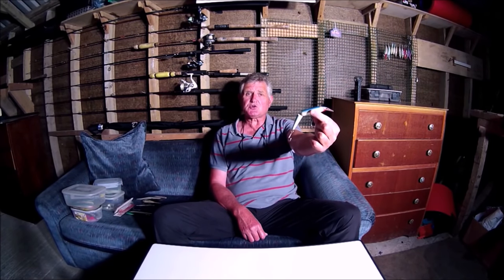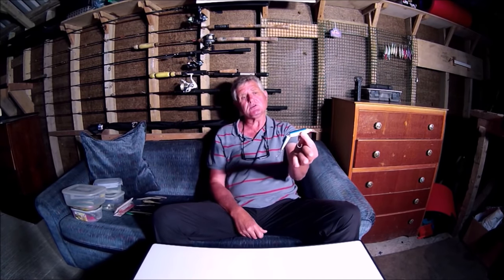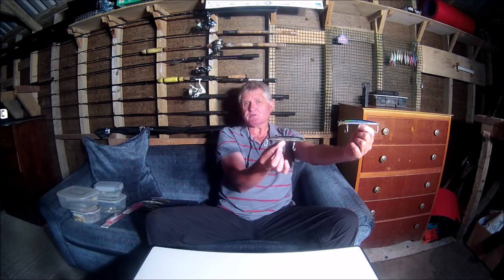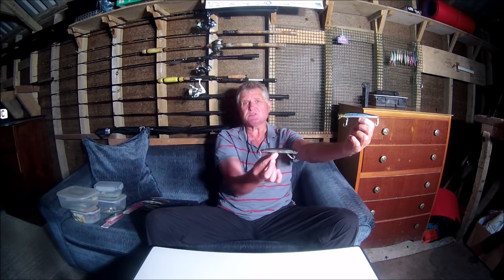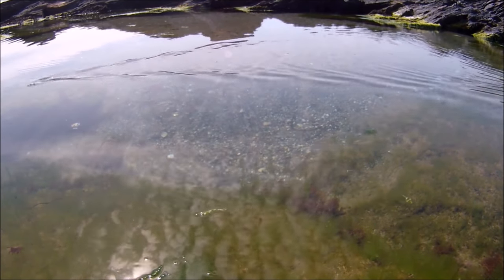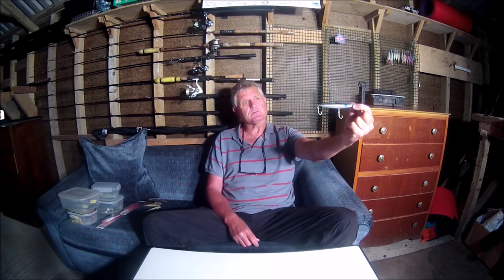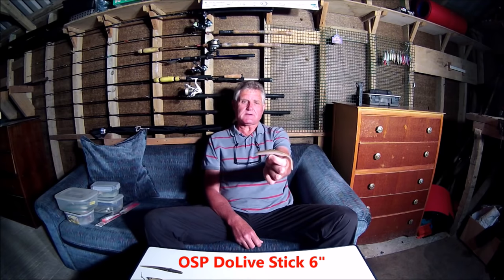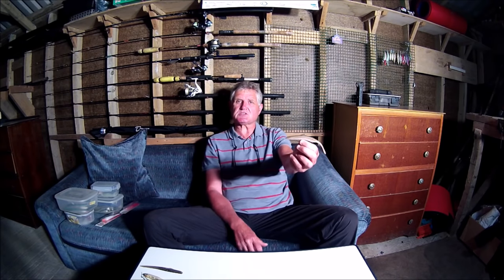My Most Successful Sea Bass Lures Over The Last 30 Years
In this video, I go through ten Bass lures that I feel I have had the most success with over the last 30 years.  I talk about the conditions I like to fish them along with the rigging of some of the lures.  The lures include Red Gill Original Sand Eel, Rapala J13, Bass Bullet (and the alternative), Maria Angel Kiss 140, Tackle House Feed Shallow 128, IMA Komomo SF 125, IMA Salt Skimmer 110 F,  Fish Arrow J 5”, Slug-Go, and the OSP DoLive Stick 6”.
Proudly Associated With:
Red Gill Lures
Cornwall's only specialist kayak fishing supplier.